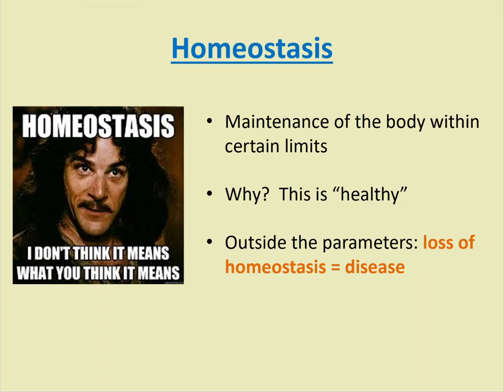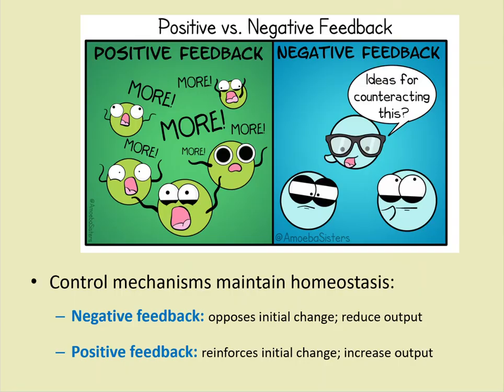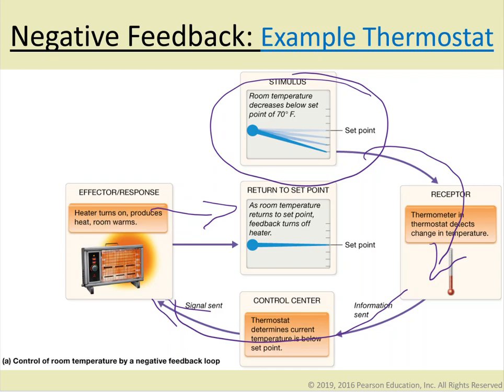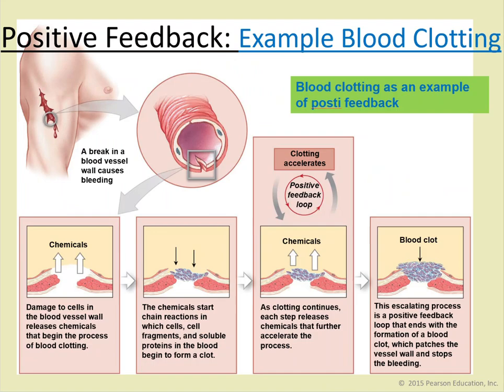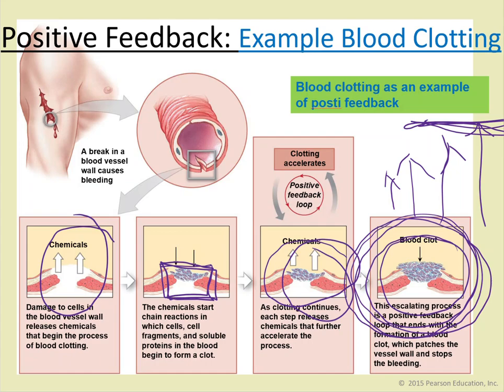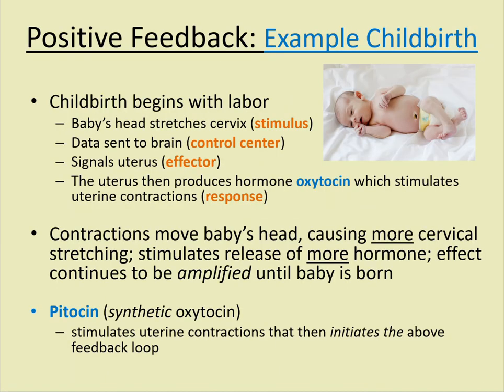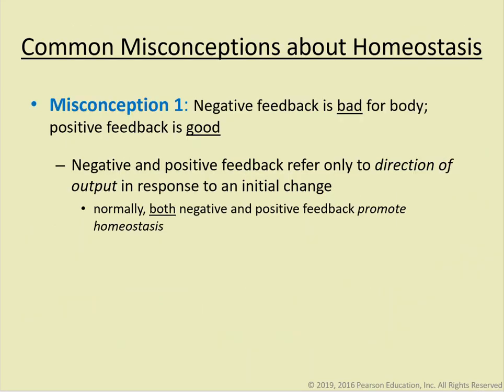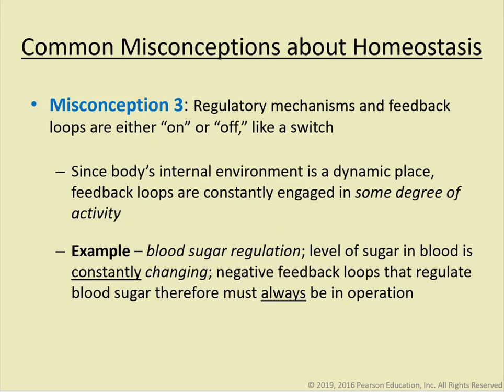BIO 168: Intro A&P_Lecture Video 2